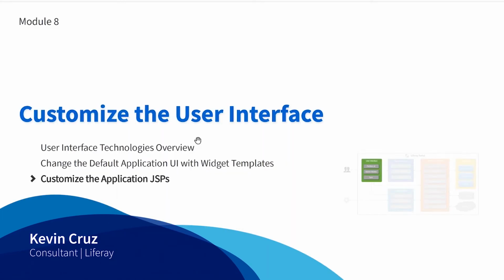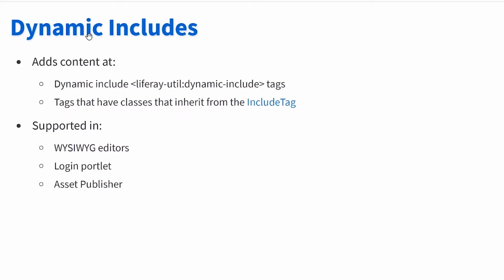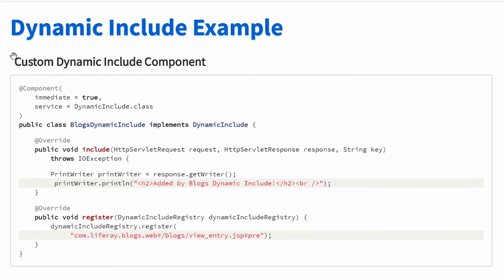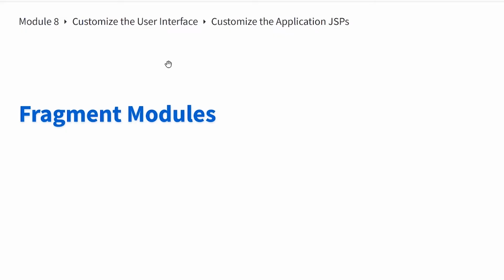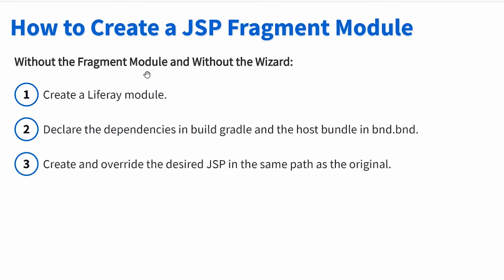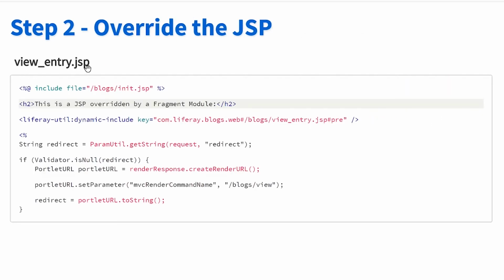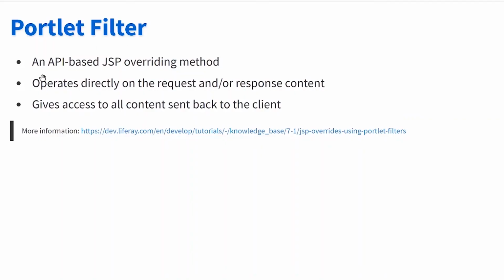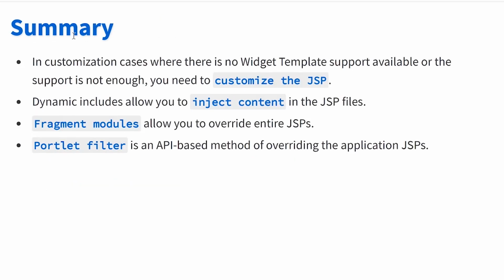Customize the Application JSPs